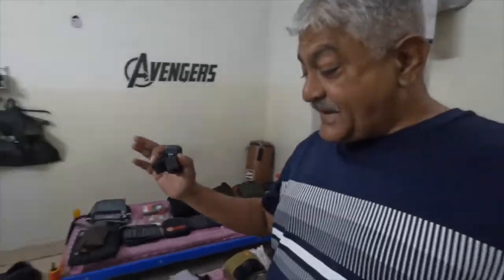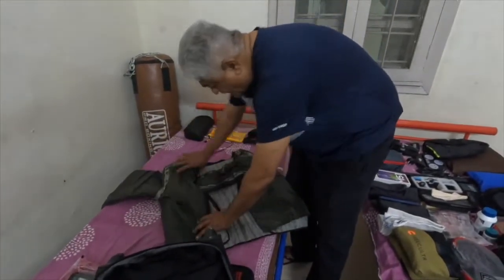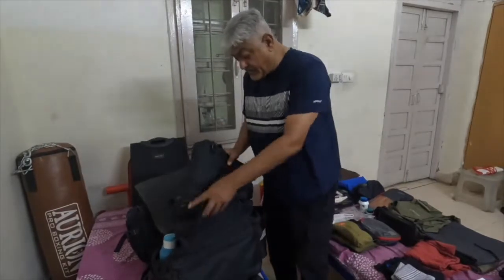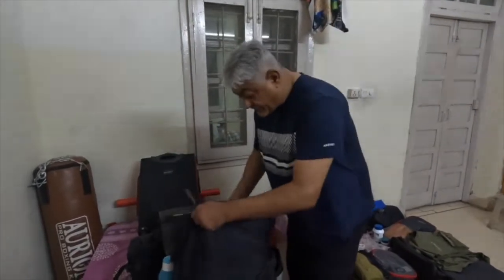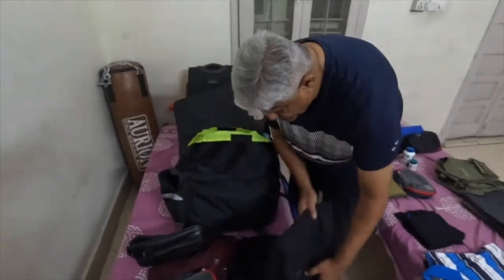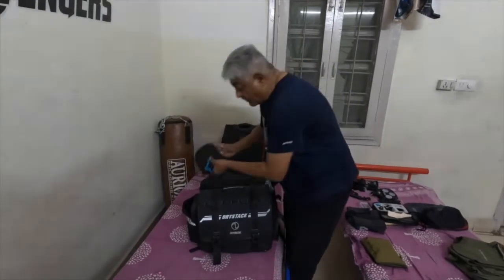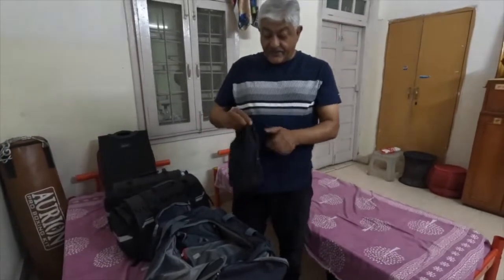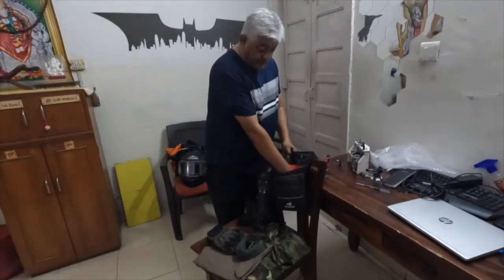Bike Ride Packing: Live demonstration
Freedom Moto Ride - a motor bike expedition to celebrate Azadi ka Amrit Mahotsav

In the last video where I showed the items needed for the 75 day long expedition, many viewers asked about how will I pack the items in the luggage allowed.

In this video I actually pack the items in the luggage. This is a very important part of any biking trip or expedition. A lapse here can seriously impact the experience of the ride.